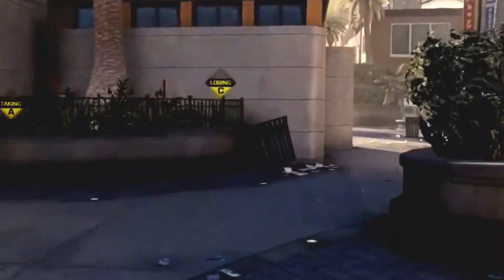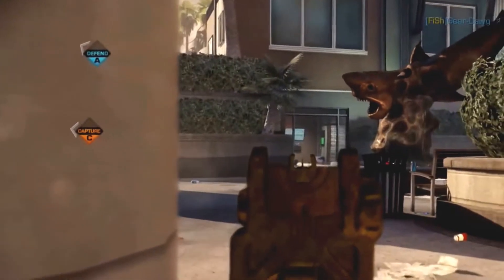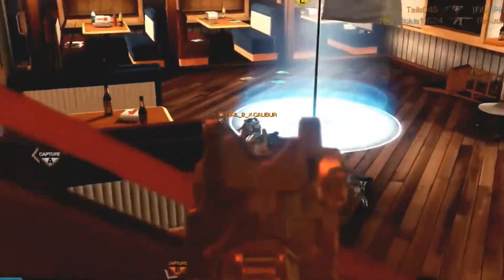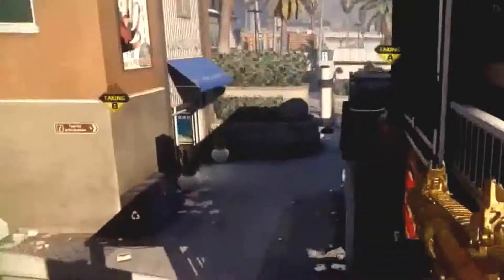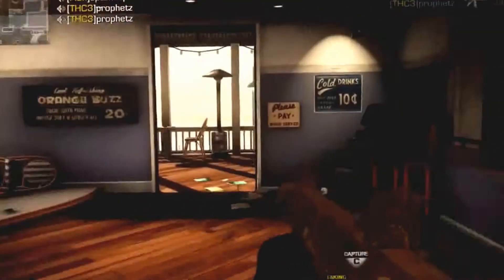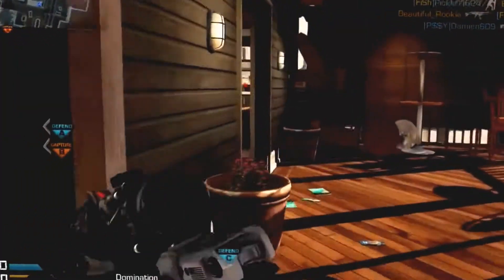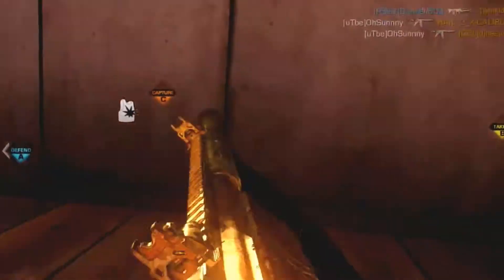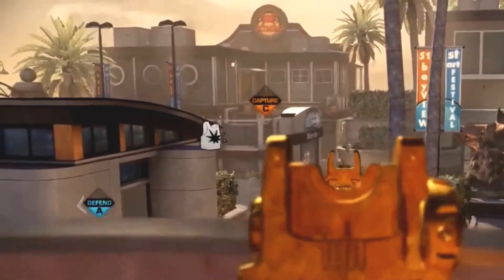Call of Duty Advanced Warfare DayZero Edition | How to Get Advanced Warfare Early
Also, don't forget to leave a "Comment" down below.